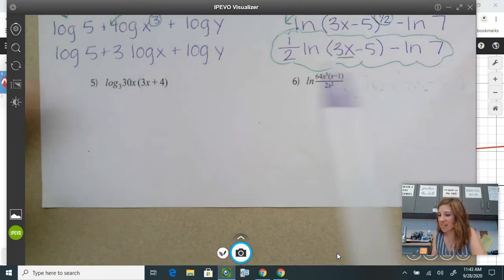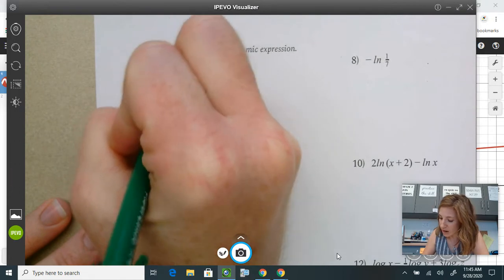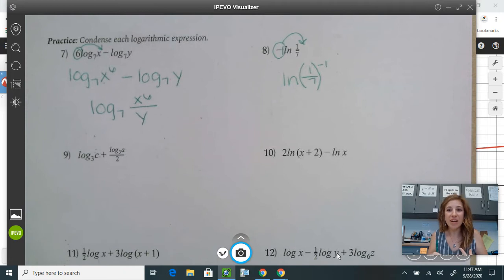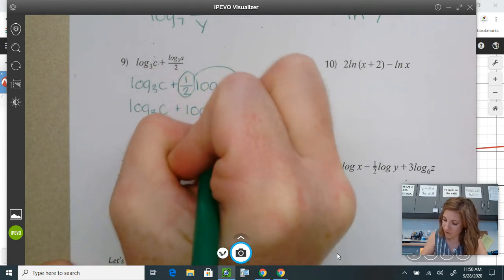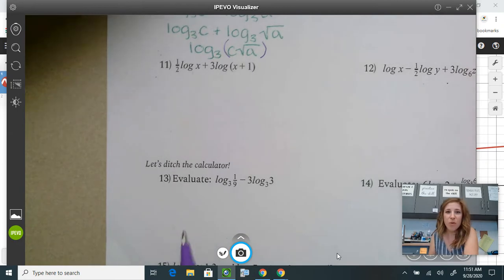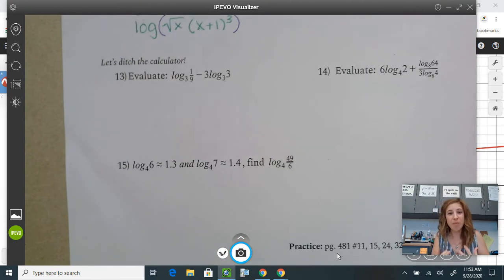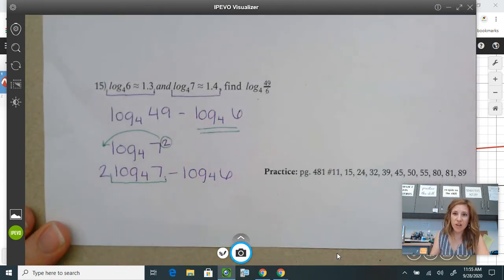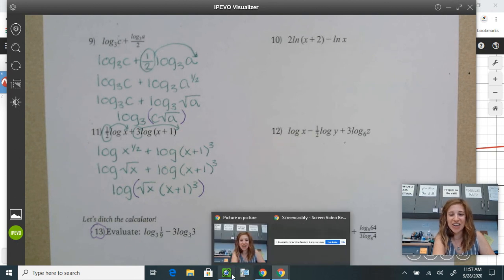Completion of Notes 7.3